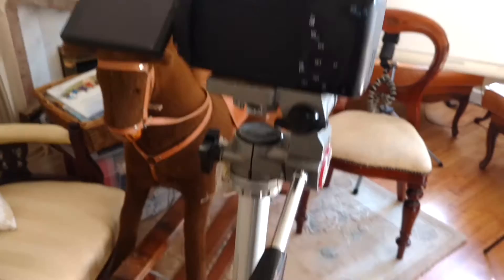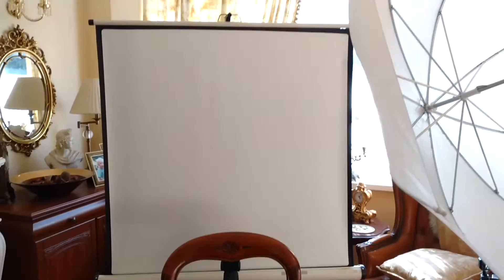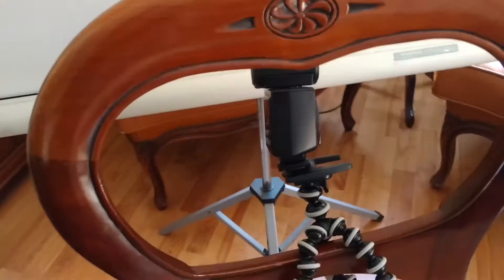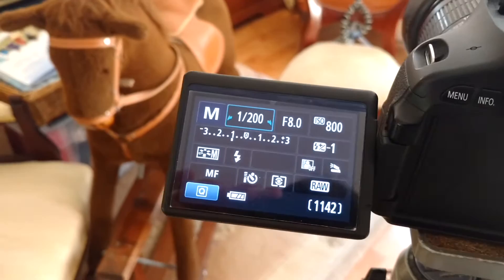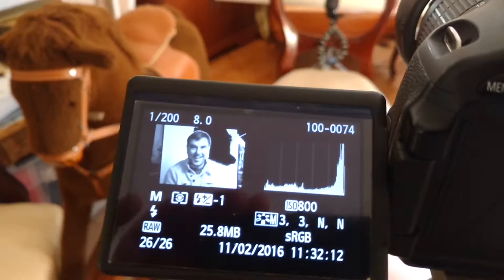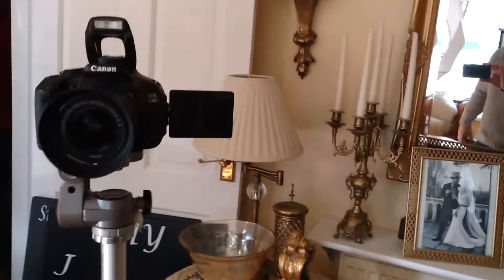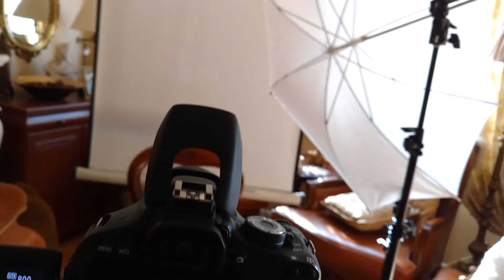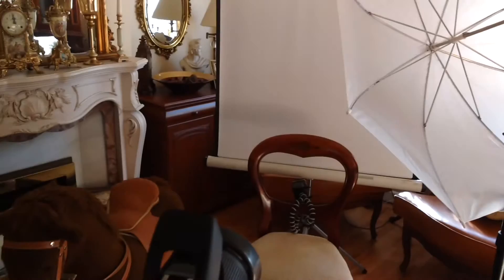David Bailey Style White Background Flash Portraits - Beginners Guide Black & White Photography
If you fancy having some fun creating David Bailey inspired white-background portraits, you don't need much kit, just a little imagination and a little time.
Thanks, Rob.